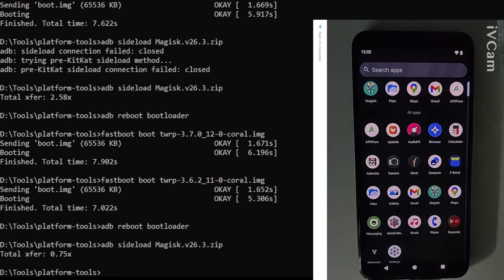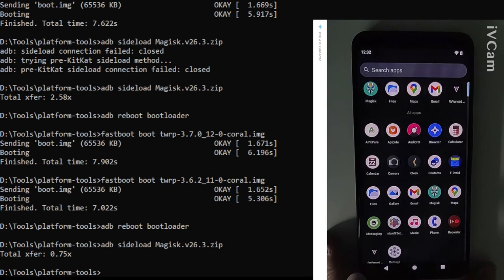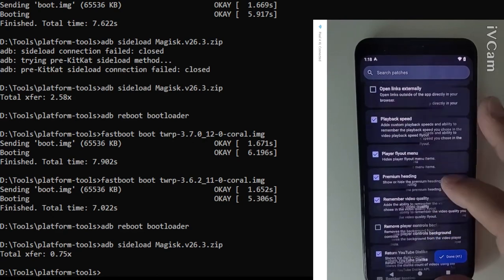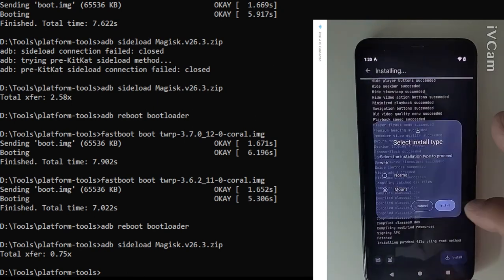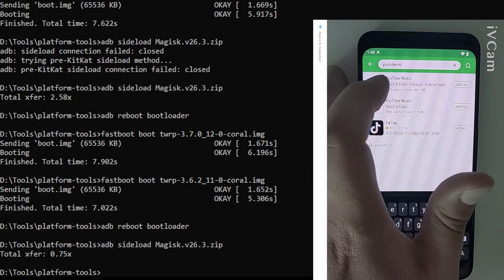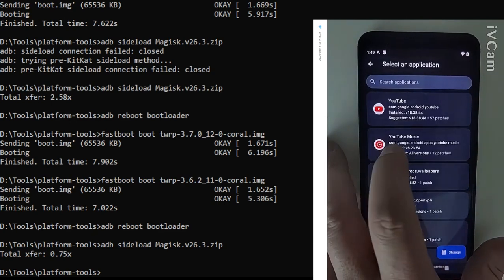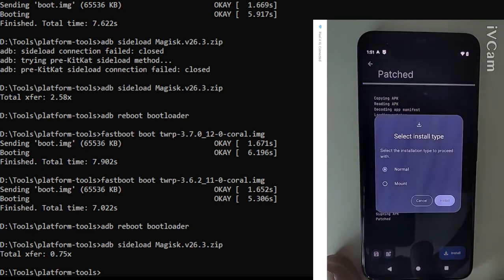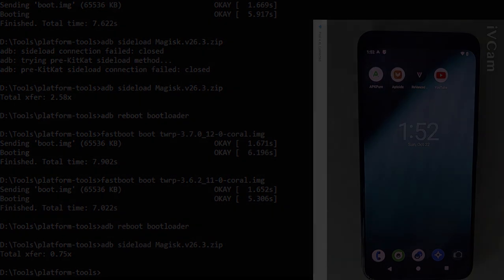DeGoogle and Root your Android with MicroG and LineageOS Part 2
This is part 2 that shows what my "go to" apps are and a bit more in depth of my process after I install LineageOS with MicroG

*** Make sure you know which model of phone you have and what ROM is needed, otherwise you will brick your device if you don't know what you are doing ***